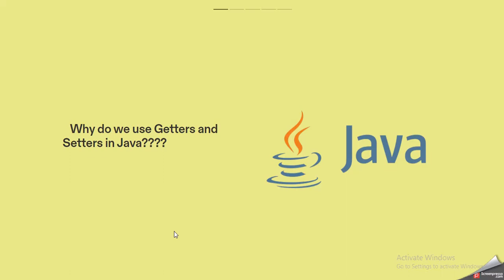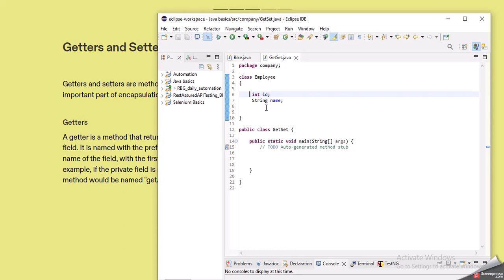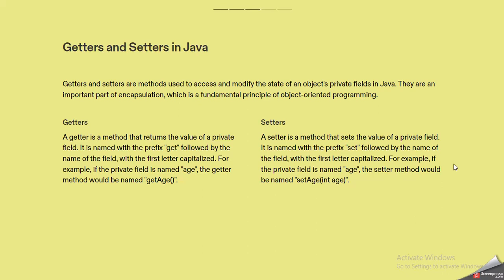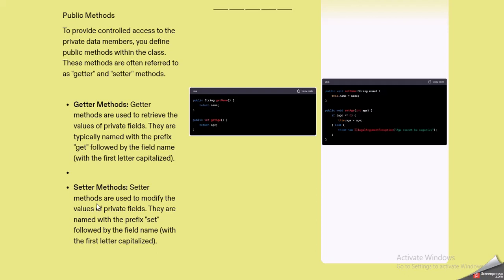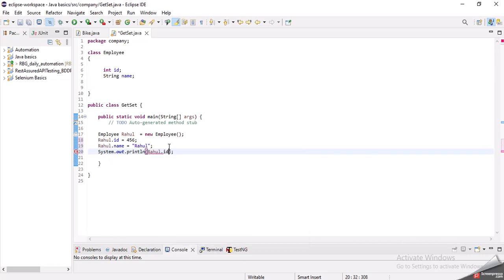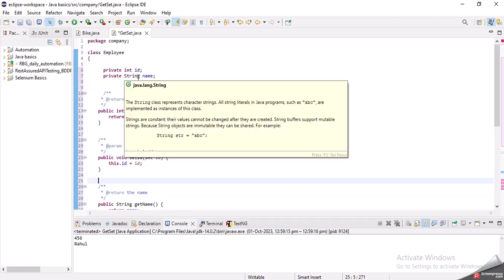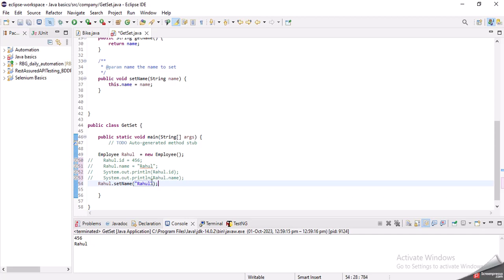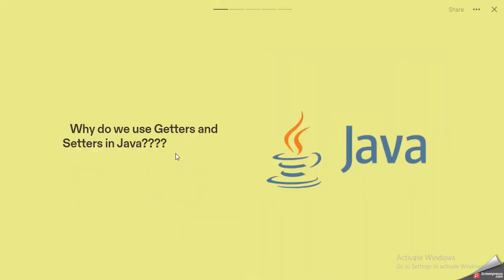Getters and Setters in Java | Encapsulation | Why we use Getters and Setters? | Explained via code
Hello viewers, in this video I have demonstrated about getters and setters and the need of using them in Java

I have also briefly talked about Encapsulation and private accesss modifiers

In this video you will find everything in details explained manually and also via code